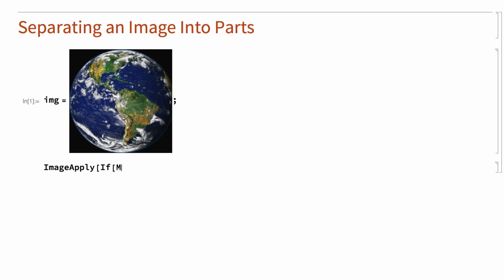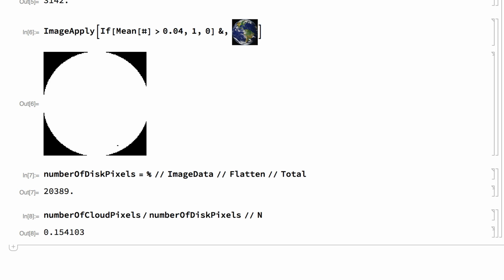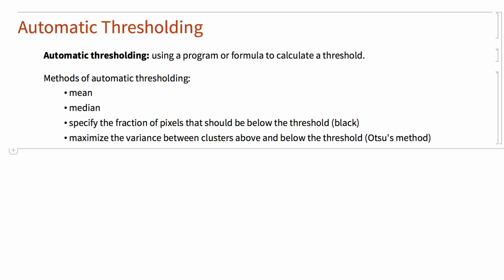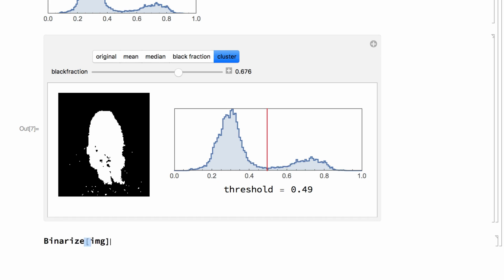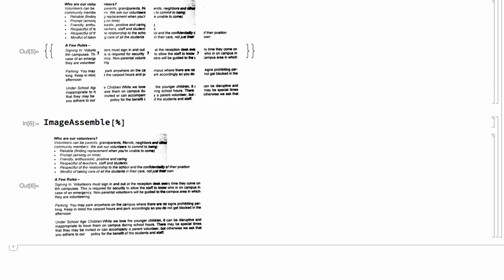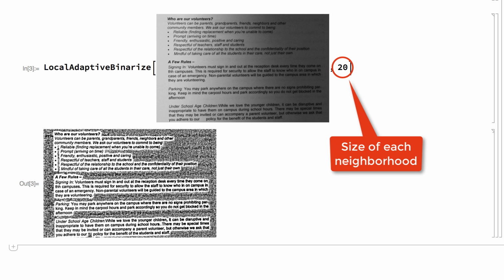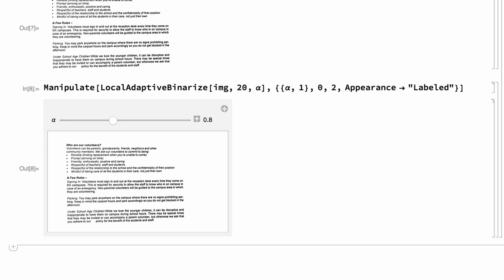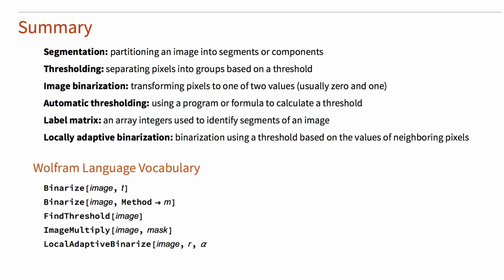Introduction to Image Processing: Segmentation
This image processing video focuses on segmentation: organizing or partitioning pixels into distinct groups. Filter image data, analyze colors and contrast, and create masks. This practical application of image processing relates to understanding visual data, e.g. satellite images or medical scans.

In the full course, you will learn the fundamentals of digital image processing, including image representation and classical image operations along with practical applications and examples of how image operations work.